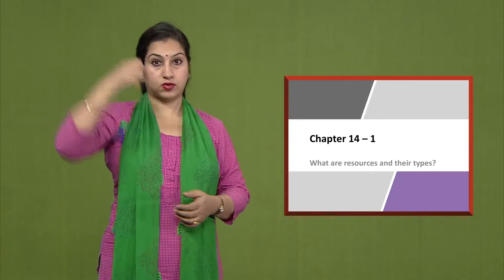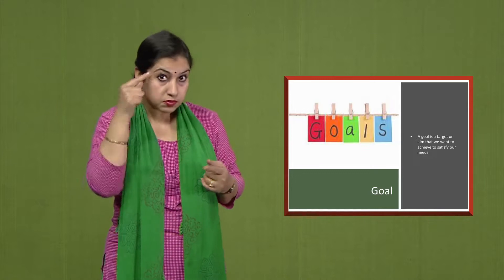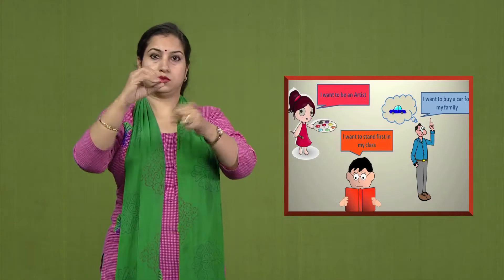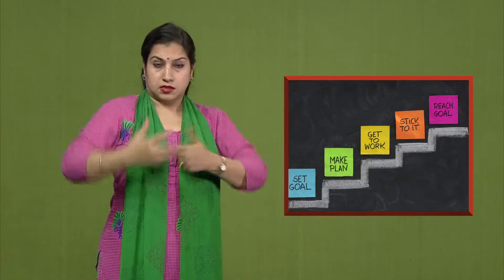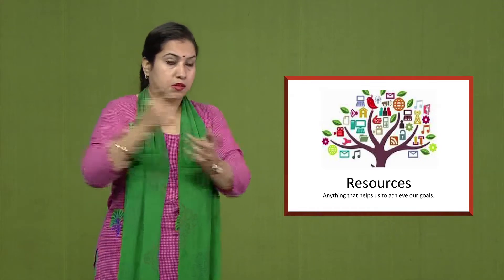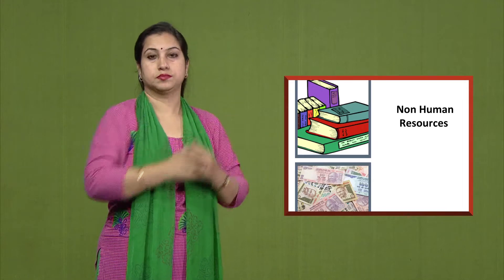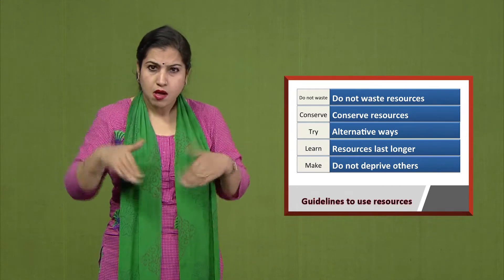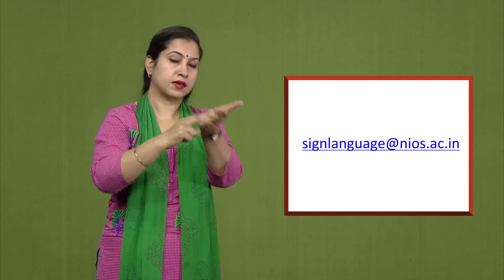Home Science Lesson 14 Part 1 Resources and Its Type